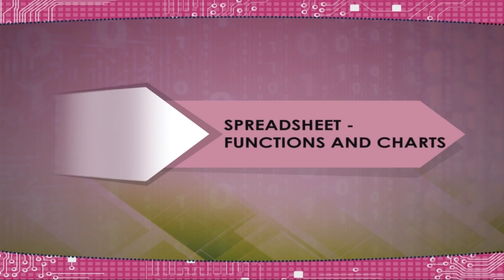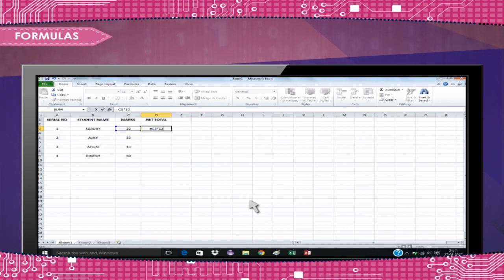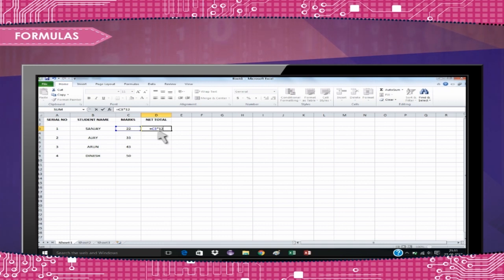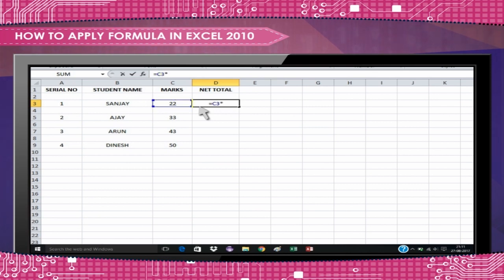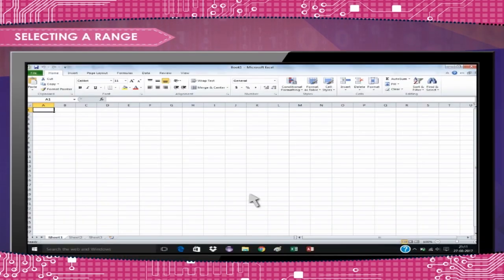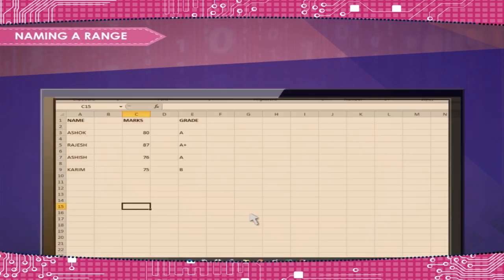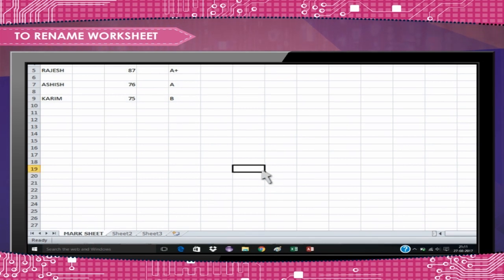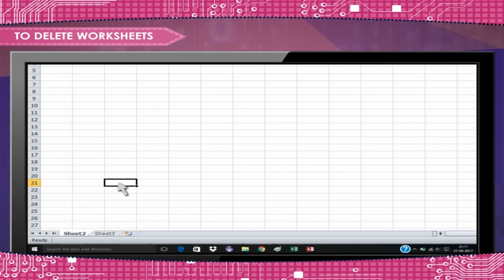Spreadsheet - Functions and Charts class-8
This is an animated video from Kriti Educational Videos that gives a brief description about the spreadsheets used in Microsoft Excel. It shows how to use these sheets, how to apply formulas in excel 2010, about cell range, selecting a range, naming a range, how to rename a worksheet and how to delete a worksheet. Video uploaded under permission from Kriti Prakashan Pvt Ltd, copyright
Contents:
1. Formulas
2. Cell range